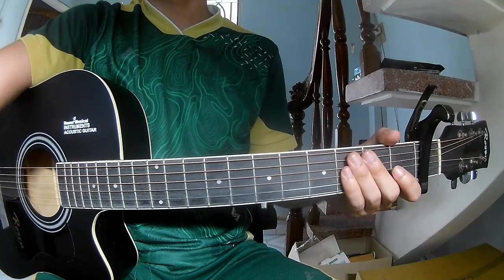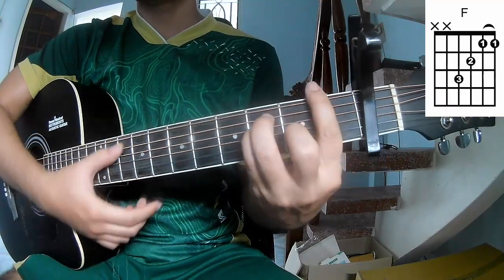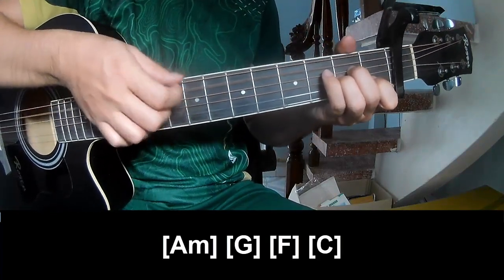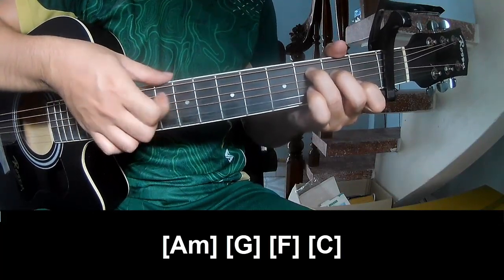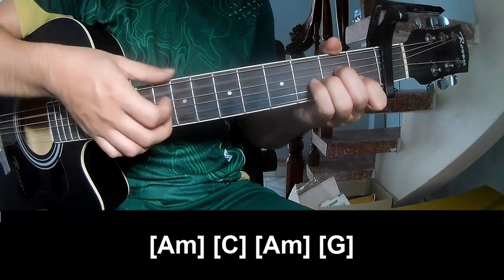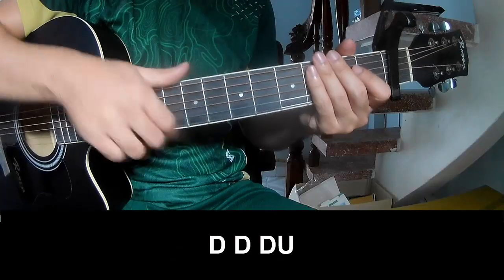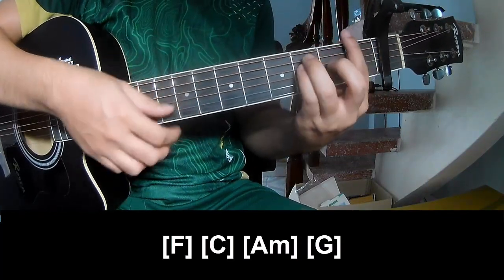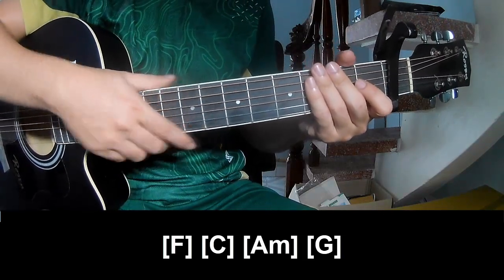How To Play Guitar Back to Me By Tyler Shaw Version 1